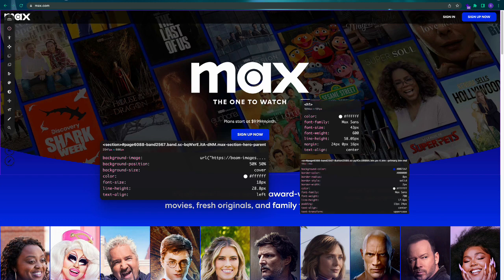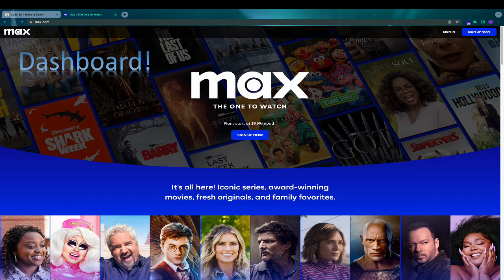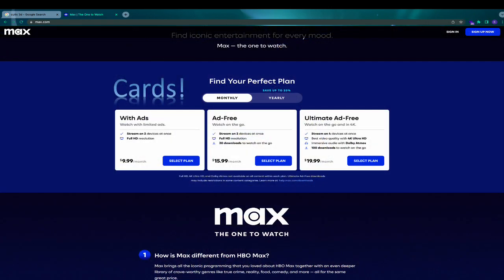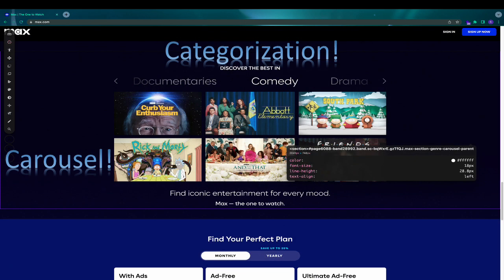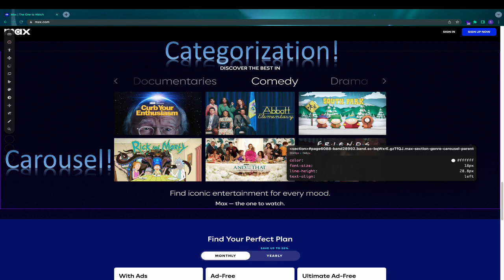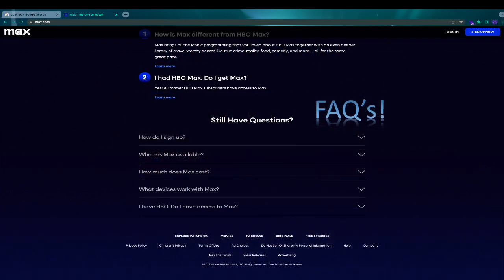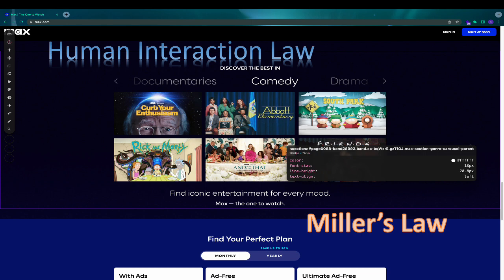1.6 Identifying Design Elements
Interfaces and Usability Week 1 Assignment 1.6 Identifying Design Elements Choose at least 2 websites that best embody this week’s topics by providing a compelling visual experience. For each site use screenshots and annotations to identify:
5 examples of design principles
5 design patterns
1 use of Human Interaction Laws
Put together a 3-5 minute presentation where you walk through your findings.

Max.com
Google.com